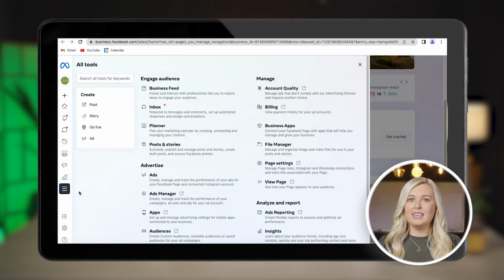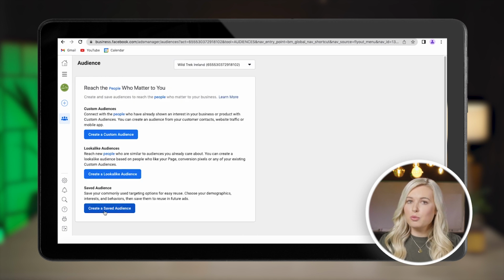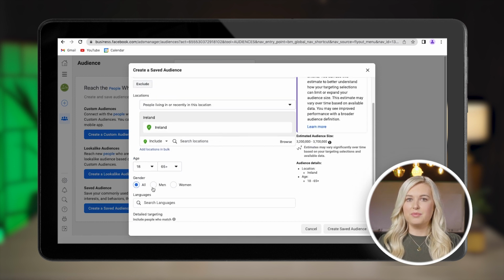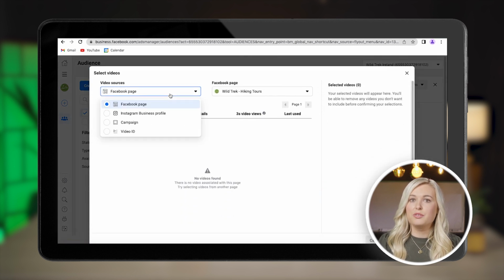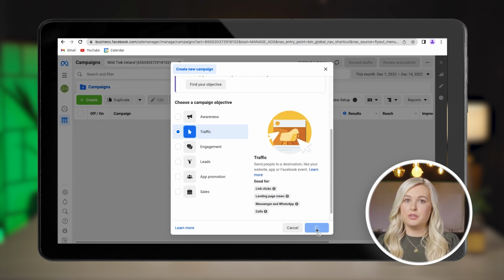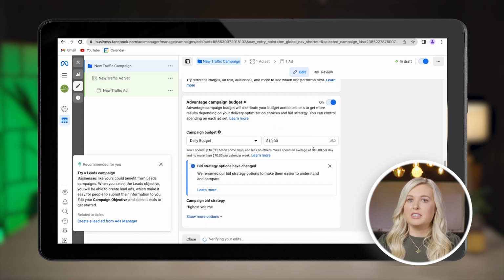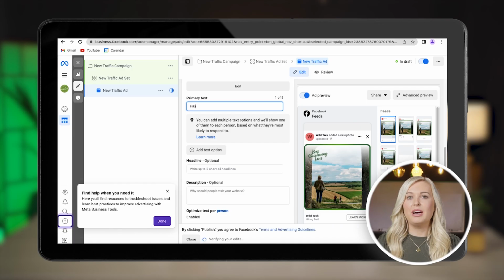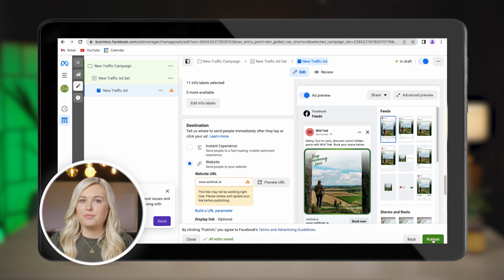How to run a simple ad campaign on Instagram and Facebook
Facebook and Instagram ads are a fantastic way to reach people who have not yet heard of your tourism business. Learn how to set up a simple ad campaign to bring more attention to your tourism business, from learning to define your audiences to running your ad.